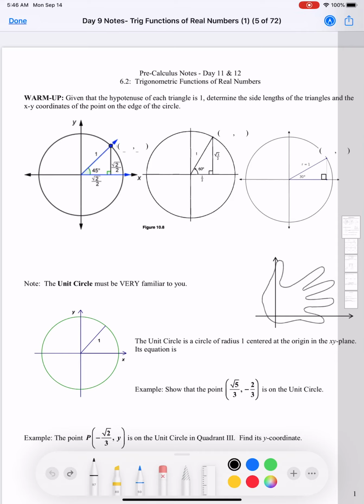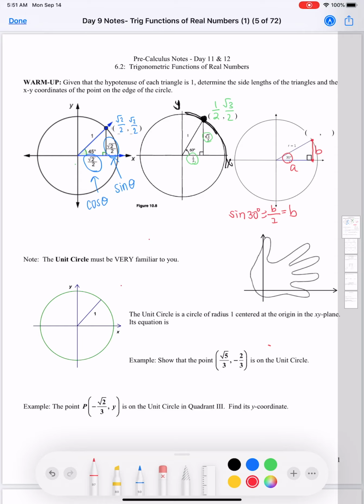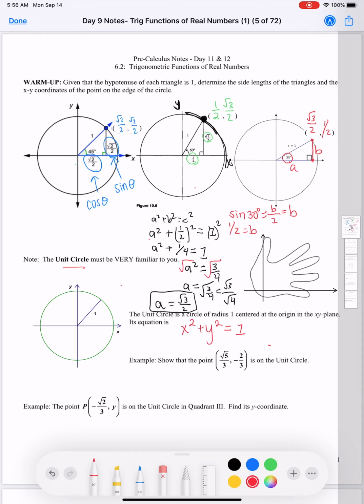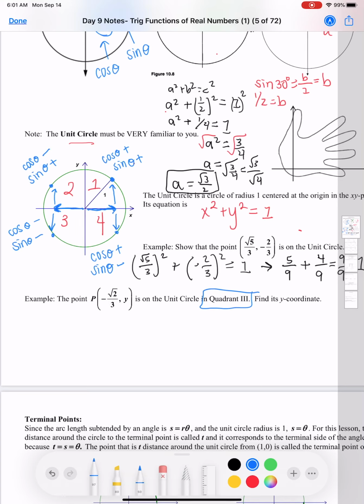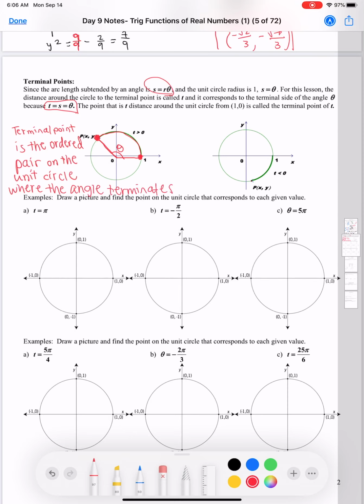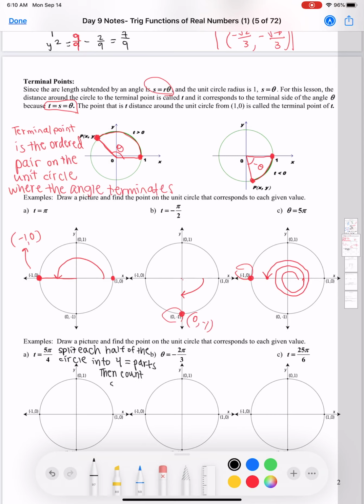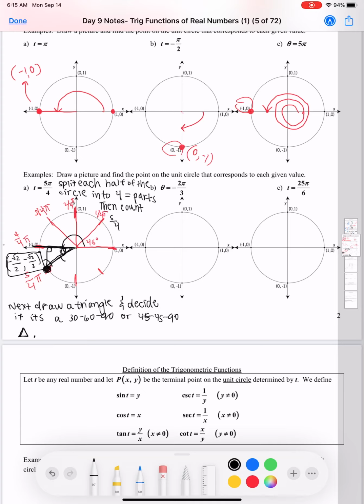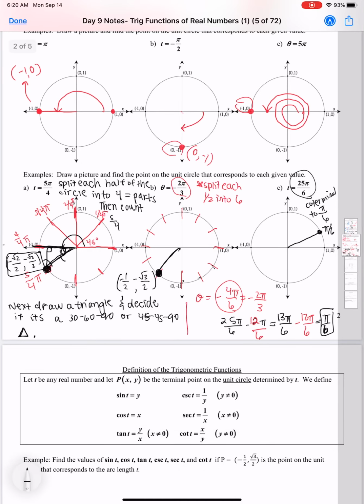Day 9 Video Notes- Trig Functions of Real Numbers